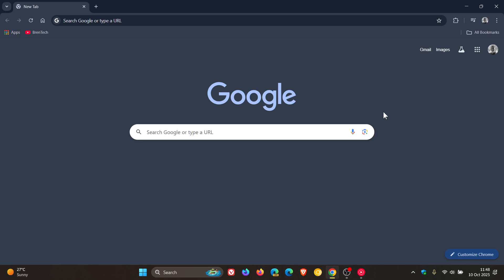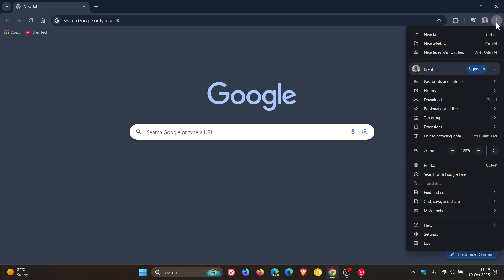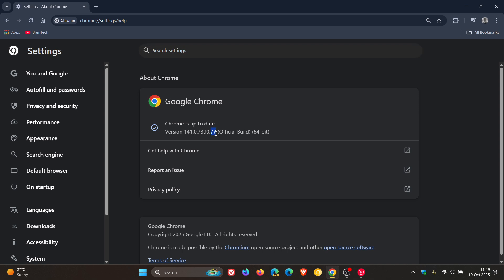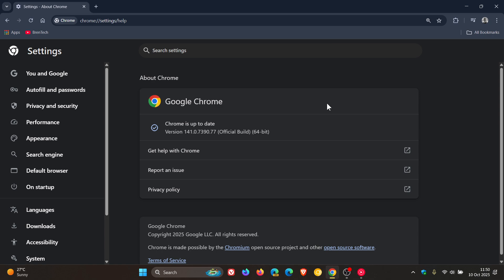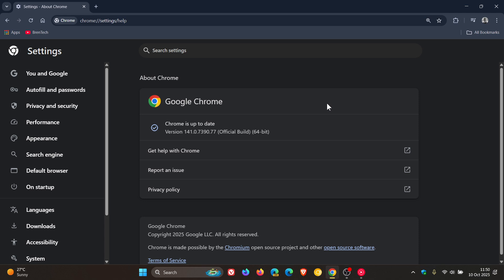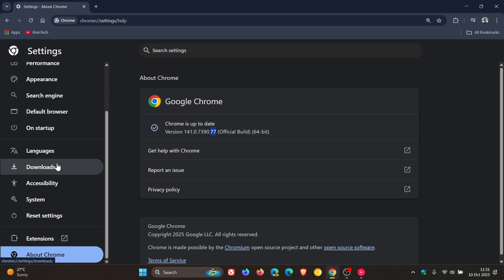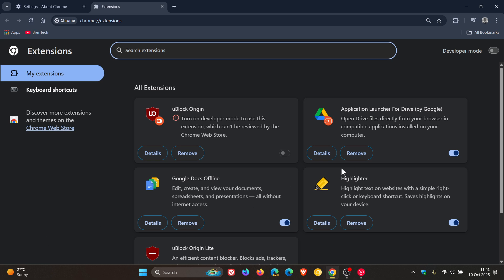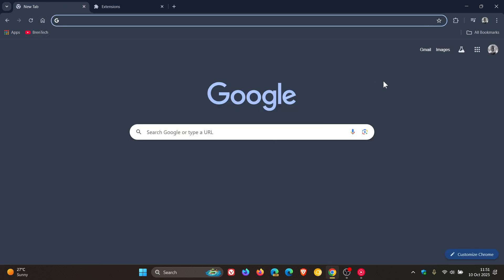Google Chrome Bug & Performance Fix Update Released? (No Info Yet)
Second point release this week.